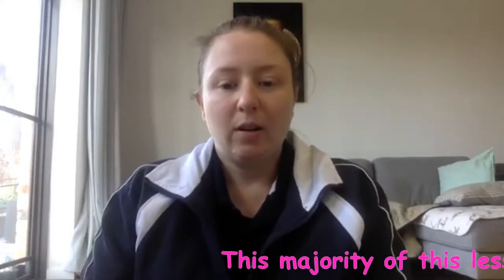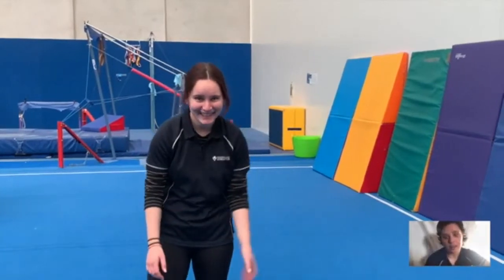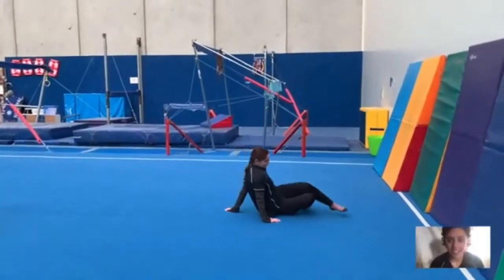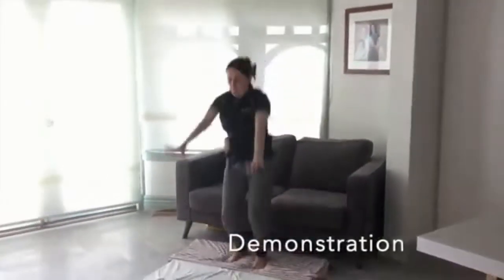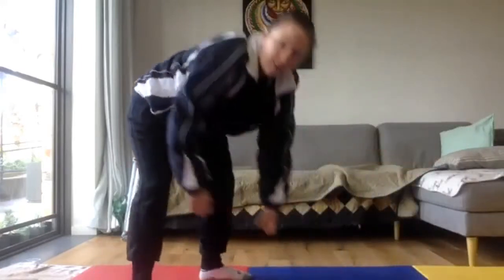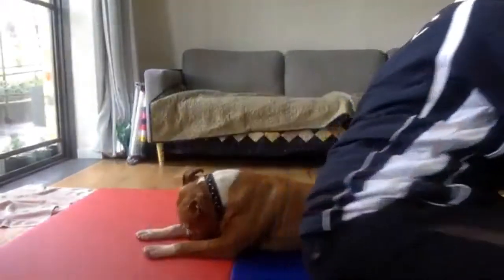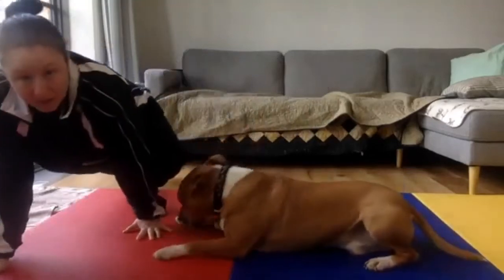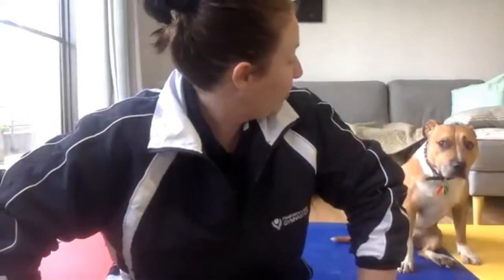FBGC Launch Pad FUNDAMENTALS T3 Wk8 Free-G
Suitable for Launch Pad, Fundamentals, Skills and Foundations Squad